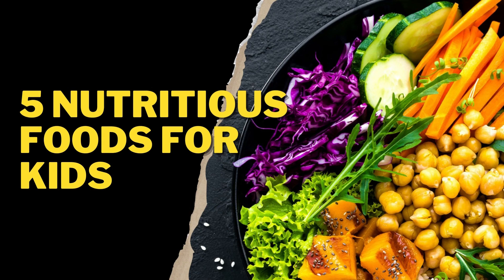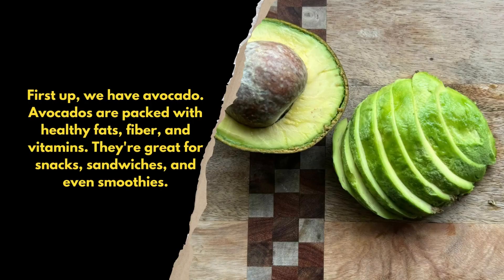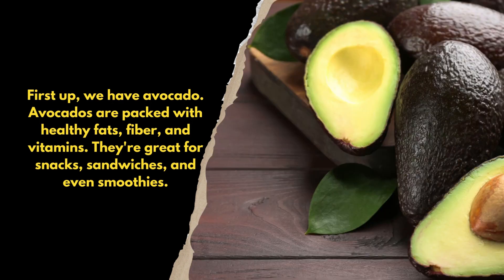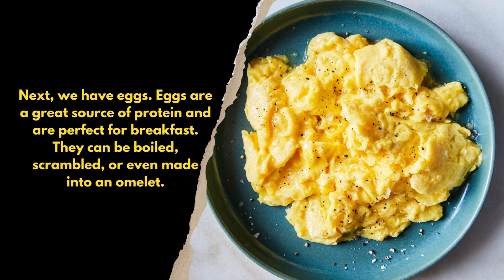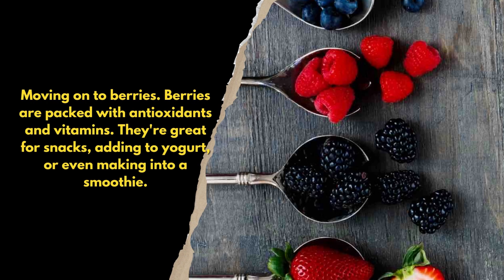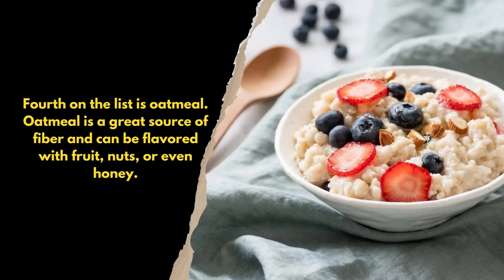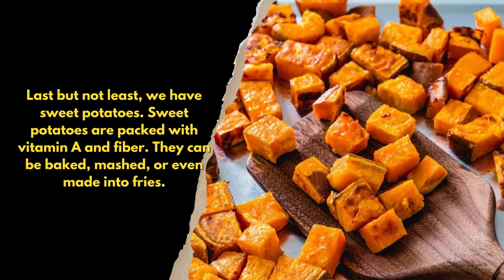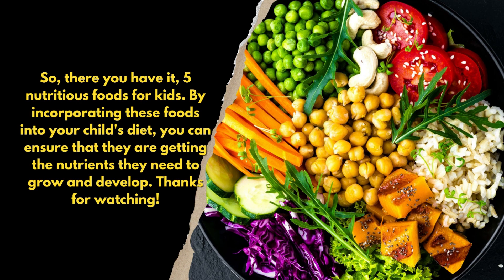5 NUTRITIOUS FOODS FOR KIDS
This video highlights 5 nutritious foods that are perfect for kids. By incorporating these foods into your child's diet, you can ensure that they are getting the nutrients they need to grow and develop.

This channel aims to help your child learn in a fun way